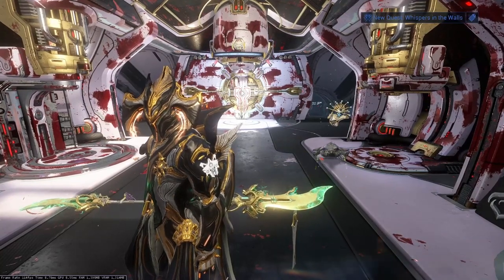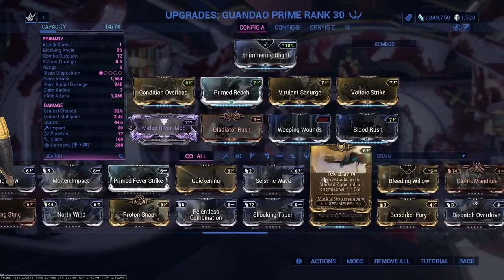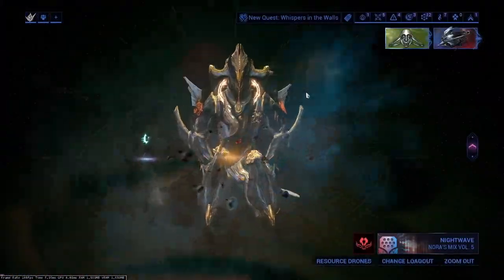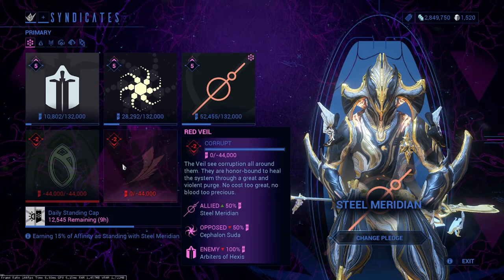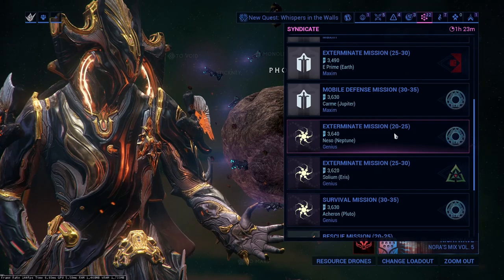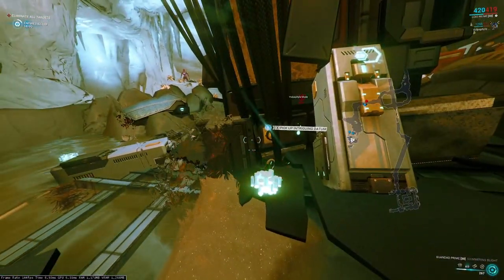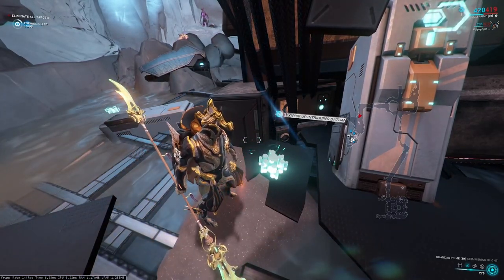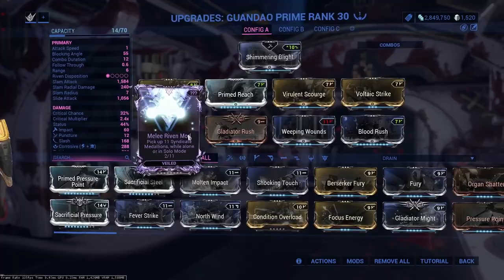Warframe | Fastest Way To Unlock Syndicate Medallion Rivens | Telz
Hello everyone! Today's video is a little shorter, we're showing you the fastest way to unlock your rivens with the syndicate medallion challenge. This took us maybe 30 seconds in the first mission to find our first medallion! If you would like me to make any other guides please leave a comment in the description below for me and I'll make sure to make a guide explaining anything you need!

Topics; Warframe, Riven Unlock, Syndicate Medallions, Riven Challenge, Speed Run, Telz, Telzareck, Tutorial, Guide, Walkthrough, Help